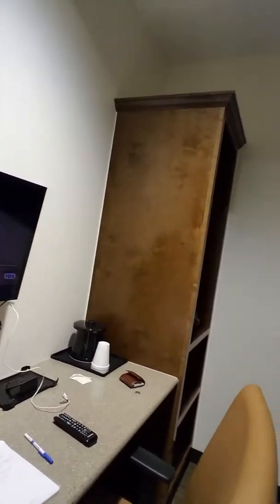Kllm driving school lancaster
A brief tour of the dorm rooms in the lancaster driving acadamy.  I figured since i havent really been able to find videos online or pictures i would make this one.  Also a quick description of the class.